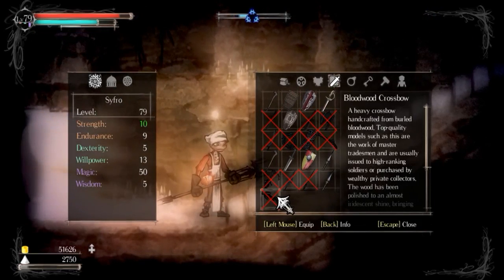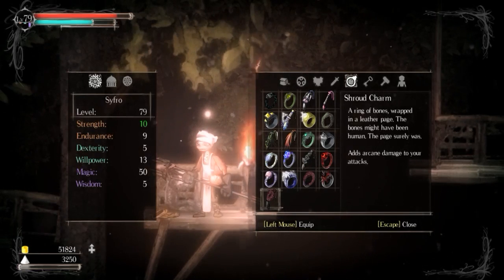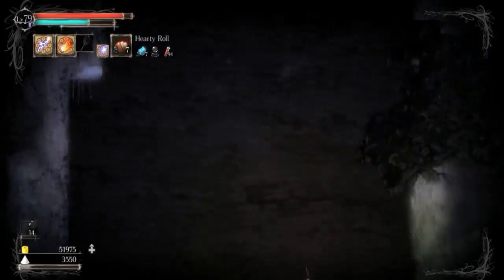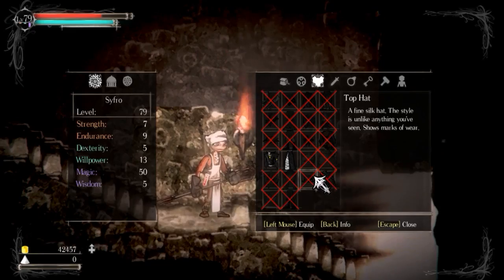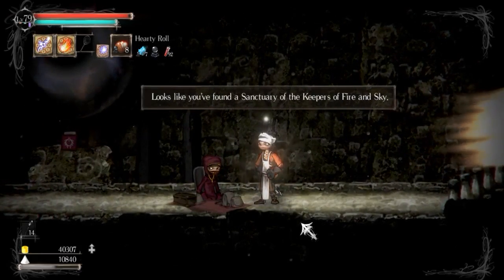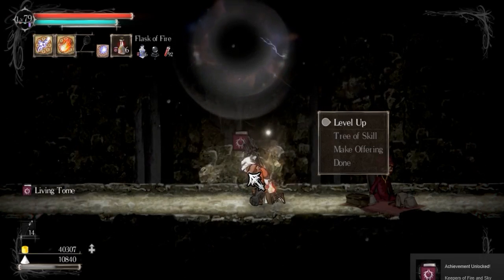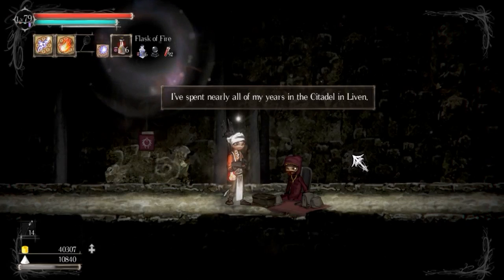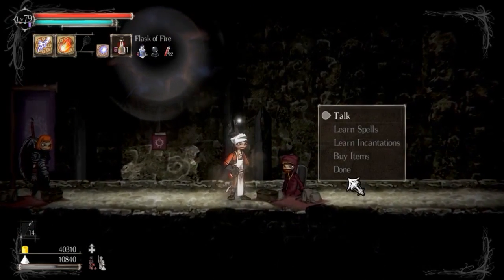Syfro Dies A Lot - Salt & Sanctuary Part 27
Salt & Sanctuary is a 2D Dark Souls-esque game where you wash up on a fancy island and proceed to murder basically all the natives.

Today, Syfro frequently flirts with falling.